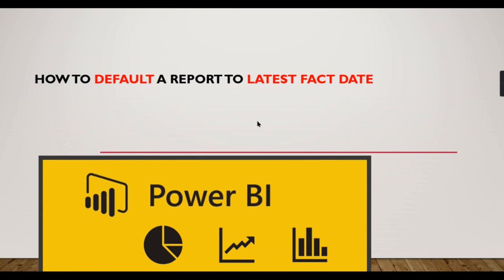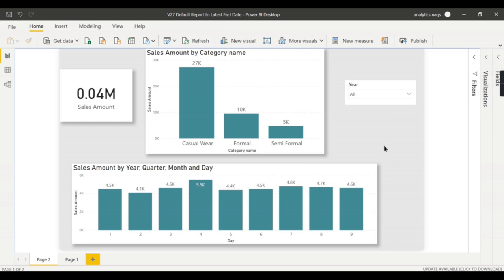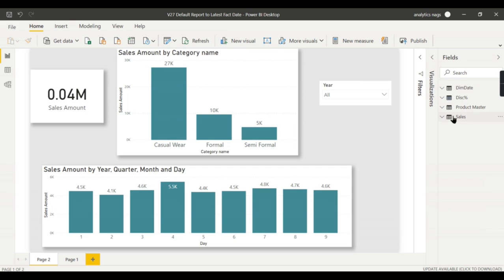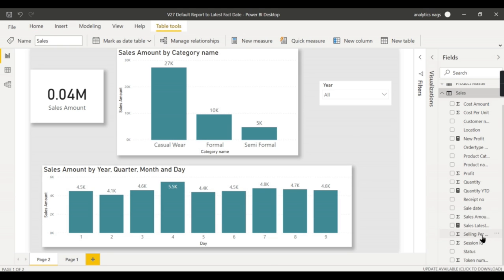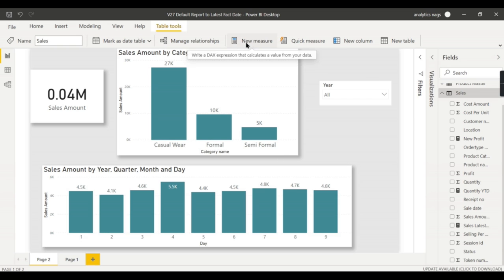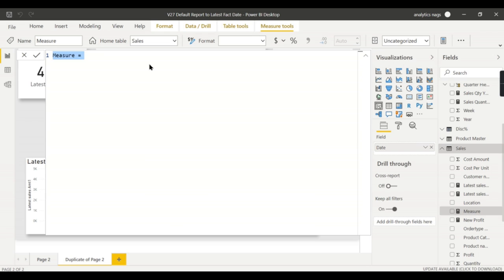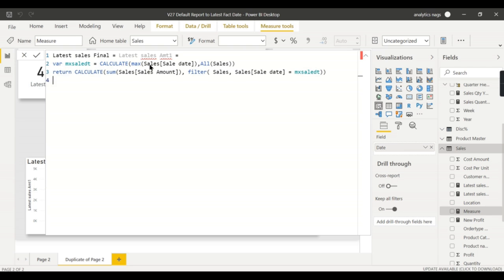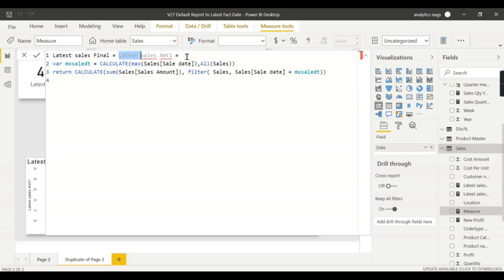Default Report to Latest Fact Date in Power BI DAX Tutorial (27/50)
How to default the report to Latest Data in Fact Table from data warehouse ,
Show Only Current Month data in Power BI using dax,
Based on Filtered value show the filter data,
Power bi dax tutorial with examples